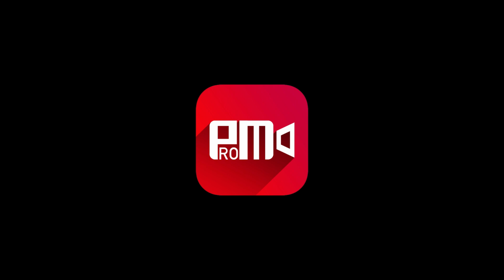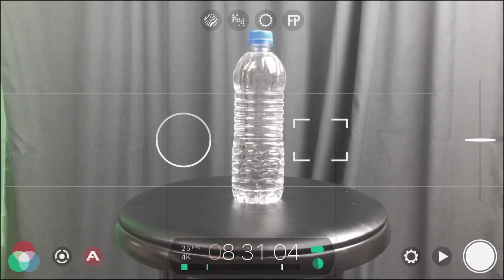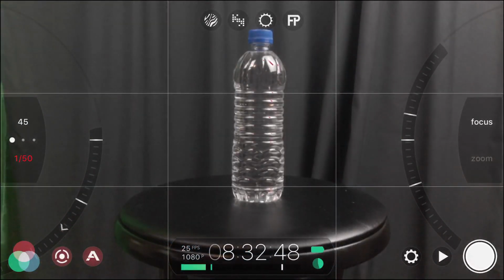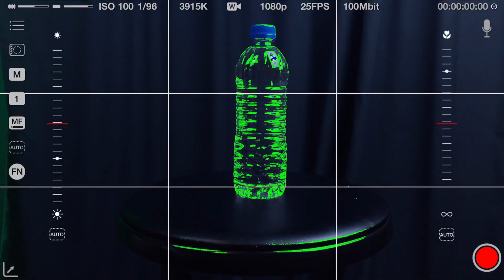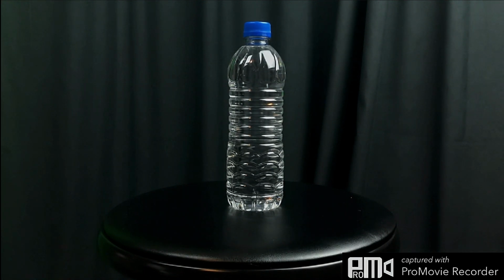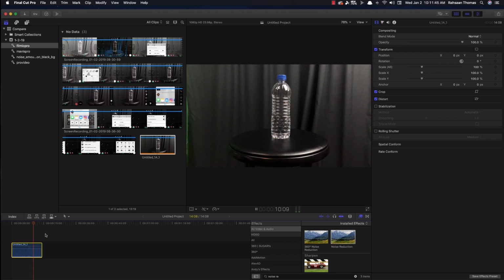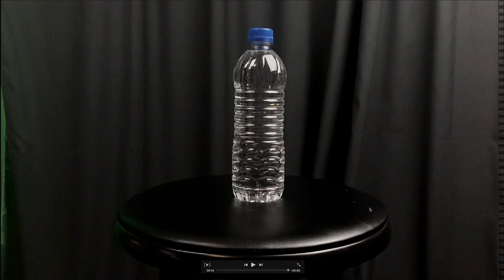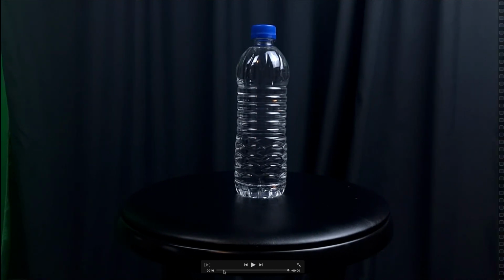ProMovie Vs Filmic Pro Vs Mavis Pro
This is a comparison video betwee ProMovie, Filmic Pro and Mavis Pro.